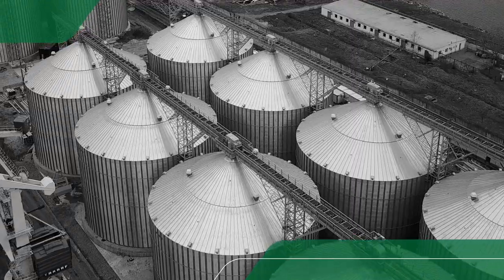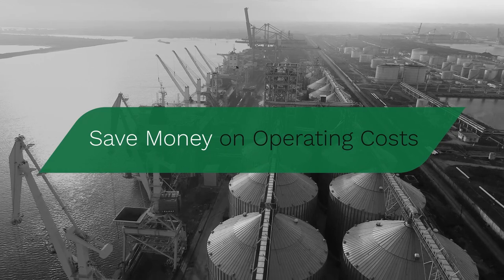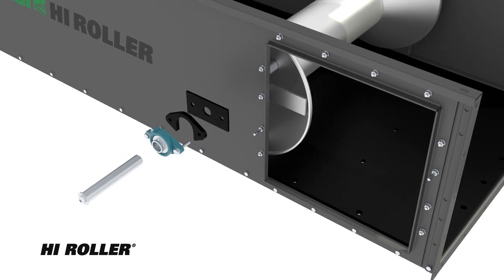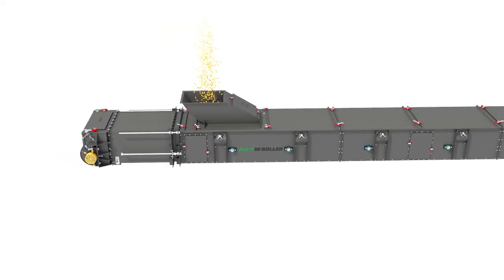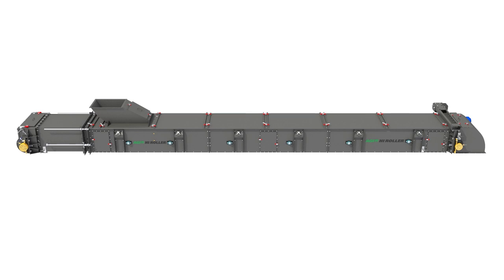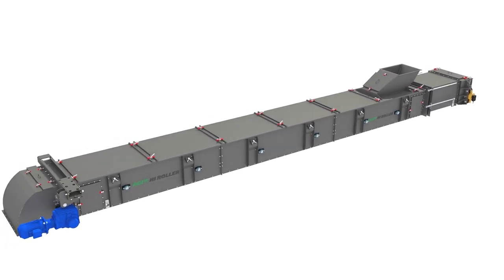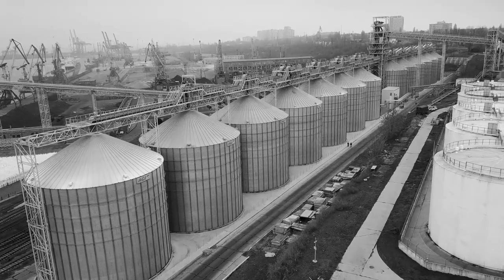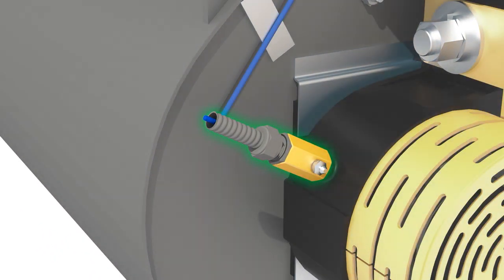AGI Hi Roller - Enclosed Belt Conveyor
With over 40 years of experience, AGI Hi Roller has been improving and perfecting the enclosed belt conveyor. Today, nearly 10,000 conveyors are installed around the world, making AGI Hi Roller the leading manufacturer and industry standard for enclosed belt conveyors.

0:00 Enclosed Belt Conveyor Features + Cost Savings
1:17 Hi Roller Model
2:01 Hi Life Model
2:42 Reloading Tail Section
3:44 Telescopic Take Up Section
4:33 Enclosed Belt Conveyor Applications
5:41 Safety Sensors & Controls
6:21 AGI Partners With YOU